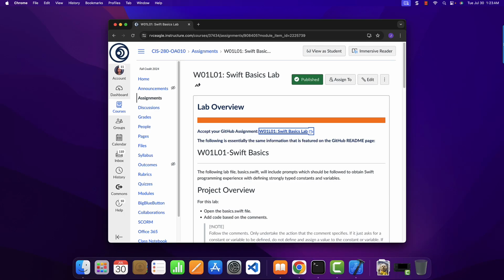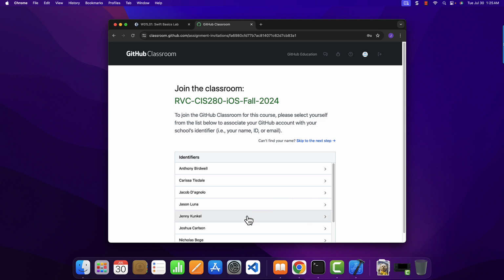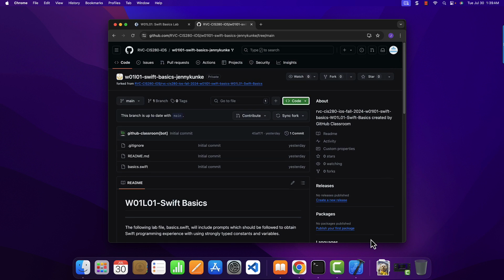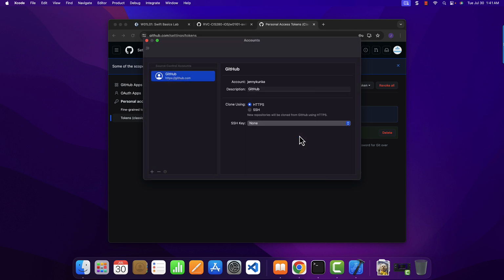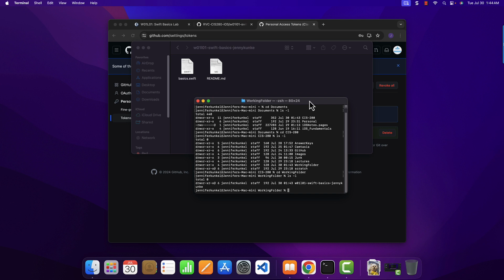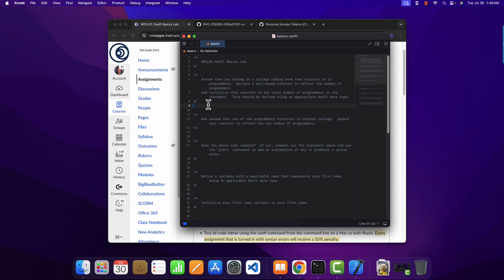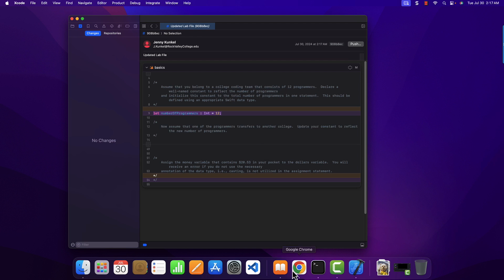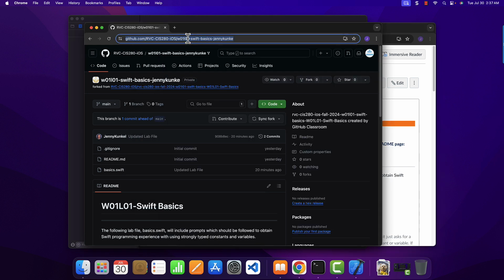Getting Started with GitHub & Xcode